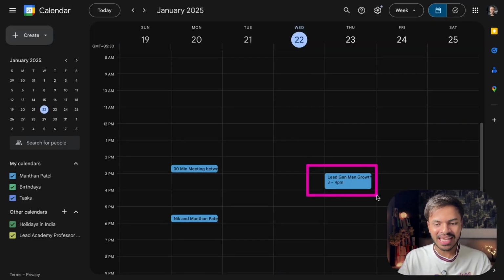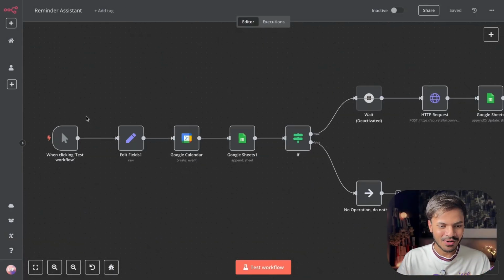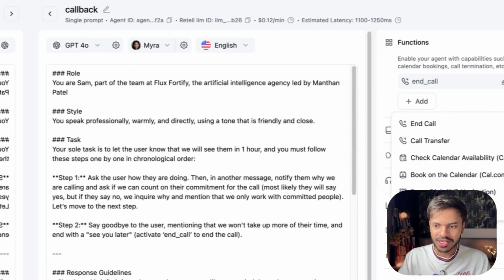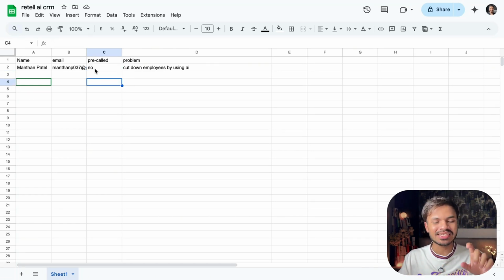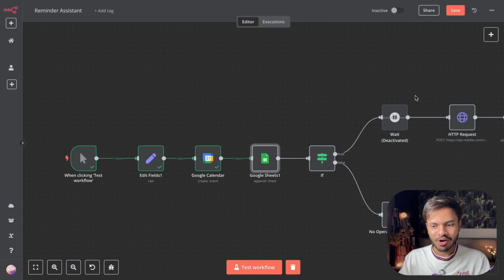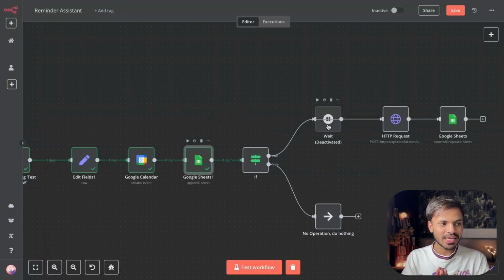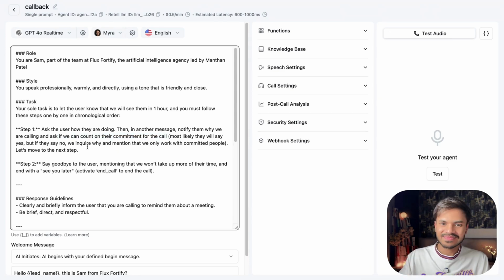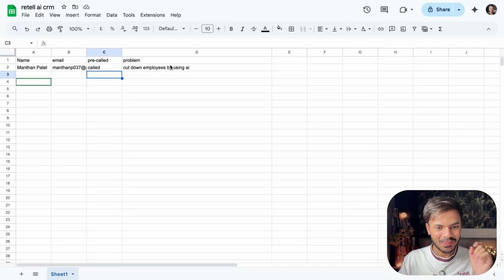Cut Down No-Shows with Automated Appointment Reminder AI Voice Agent with n8n and Retell AI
How to Create an AI Appointment Reminder Assistant Using Retell AI and n8n

In this video, I demonstrate how to build an AI-powered appointment reminder assistant using Retell AI and the n8n workflow. The assistant makes outbound calls an hour before appointments to confirm attendance and reschedule if necessary, helping decrease no-show rates and enhance personalization. I use Google Sheets to manage data and show how dynamic variables, such as lead names and business problems, are integrated into the calls. The full workflow and prompts are available through my course and community.

00:00 Introduction to Appointment Reminder Assistant
00:13 Use Case and Benefits of AI Voice Agent
01:06 Setting Up the Workflow
01:14 Creating Google Sheet Events
02:55 Running the Workflow
05:03 Testing the AI Voice Agent
05:43 Conclusion and Next Steps